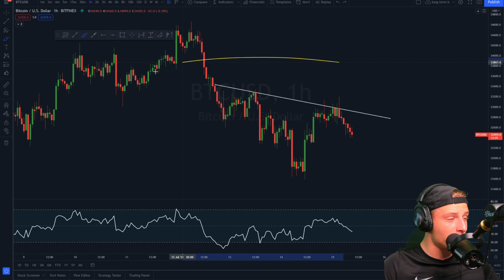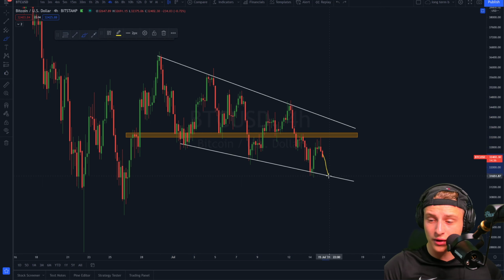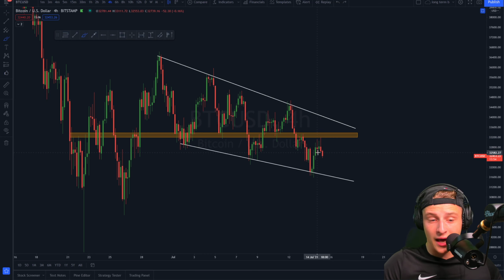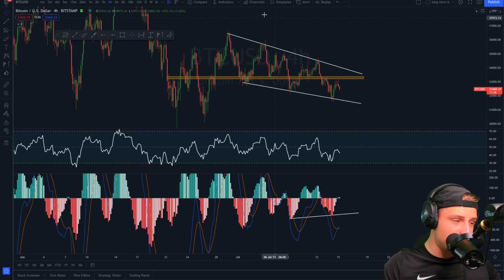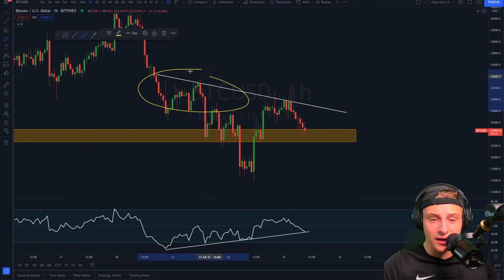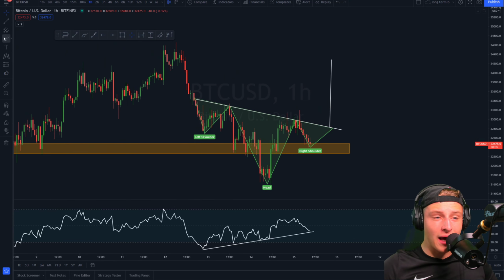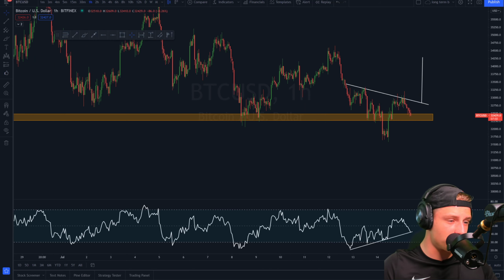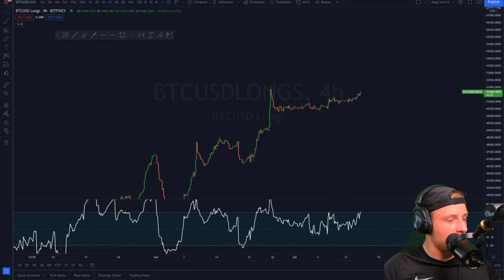BITCOIN FORMS A BULLISH PATTERN ON THE 1HR! DON'T MISS THIS! BITCOIN PRICE PREDICTION 2021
Bitcoin is currently creating inverse Head & Shoulders what could lead to higher prices.

⚠️USEFUL LINKS:
TOP 4 Leverage Crypto platforms:

Timestamps:
00:00 This is what we are going to discuss!
01:20 Bitcoin 4hr Trend Identification
06:07 Bitcoin Imminent Short Term/ The Next move
09:27 Bitcoin Dominance
10:23 Bitcoin Longs shooting up

0.01 BTC | $15
0.02 BTC | $30
0.05 BTC | $50
0.1 BTC | $150
0.2 BTC | $300
0.5 BTC | $500
2 BTC | $1000

Please be advised that I own a diverse portfolio of cryptocurrency as I wish to remain transparent and impartial to the cryptocurrency community at all times, and therefore, the content of my media are intended FOR GENERAL INFORMATION PURPOSES not financial advice. Nothing herein shall be construed to be financial legal or tax advice. The content of this video is solely the opinions of the speaker who is not a licensed financial advisor or registered investment advisor.  Purchasing cryptocurrencies poses a considerable risk of loss. The speaker does not guarantee any particular outcome. Past performance does not indicate future results.